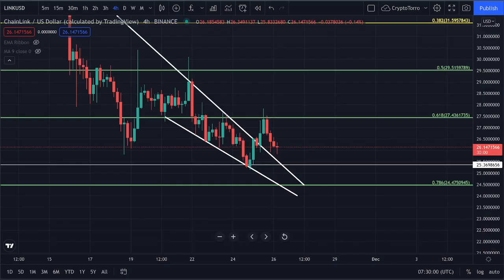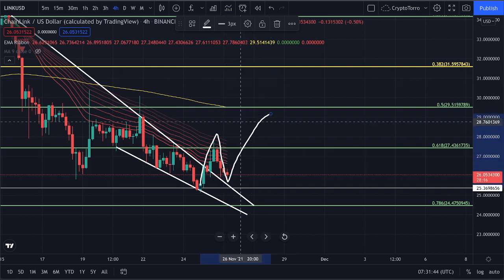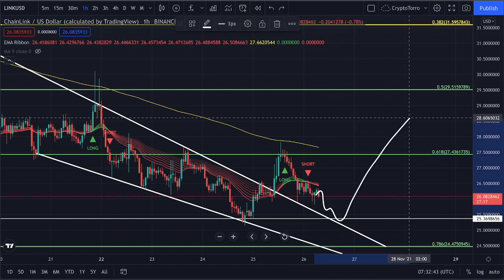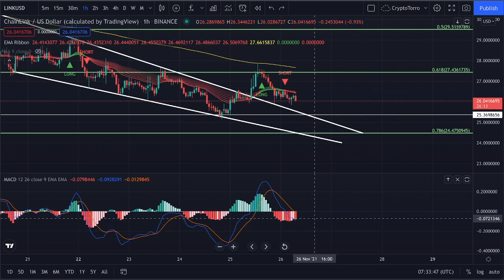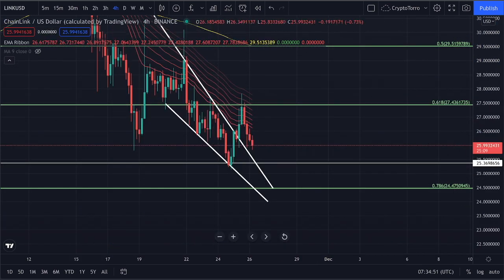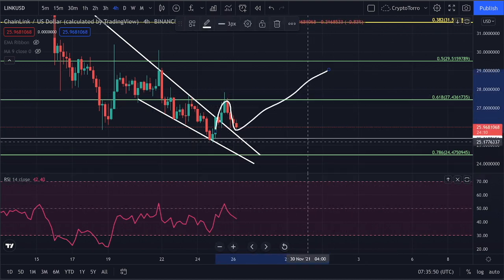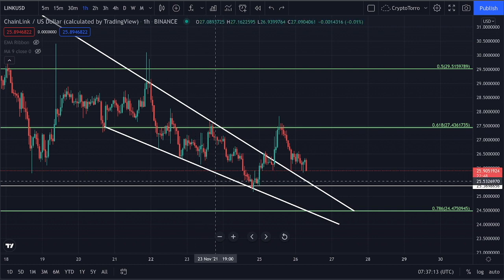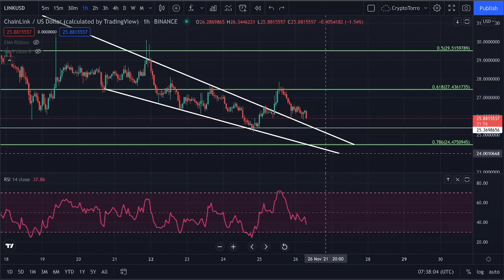WILL LINK HOLD STRONG ON TOP OF $25?? (Must watch Chainlink analysis 🧐 )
Currently, we have been seeing major resistance below 0.618 Fibonacci. Chainlink has been declining but will $25 be the next stronghold of support. During this video, I will discuss the current price action, taking into account multiple indicators and different timeframes.